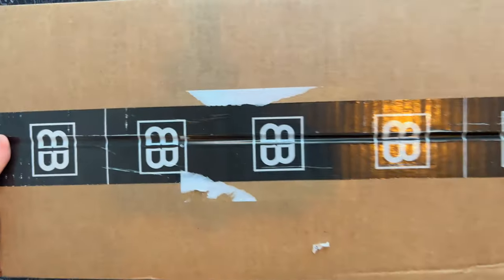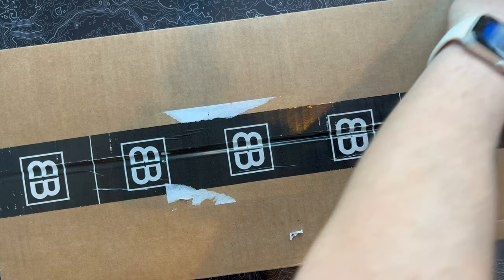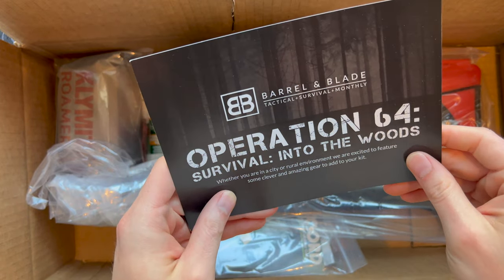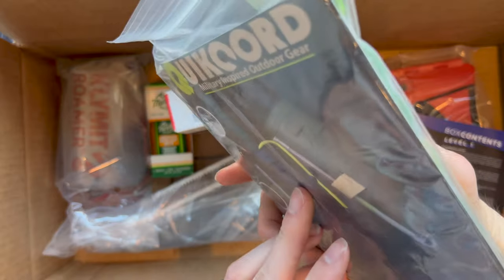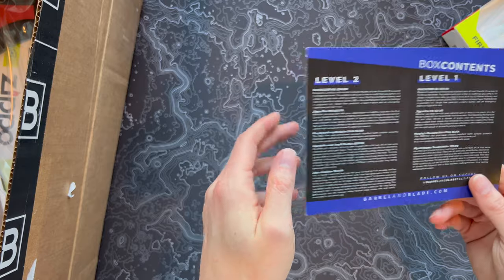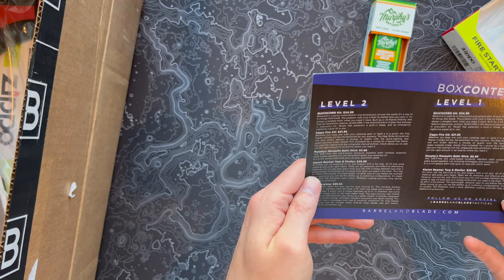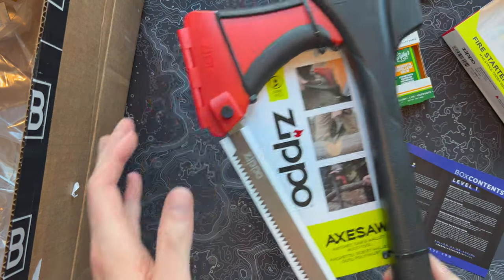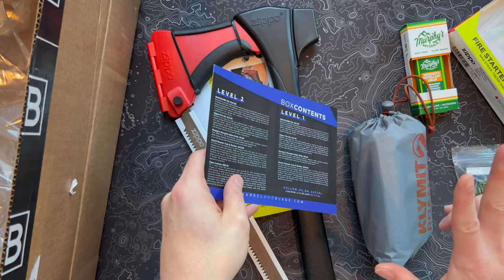Something Alive Inside! - Unboxing Barrel & Blade - Operation 64 (Level 2 - Oct 2022)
Barrel & Blade claims to be the ultimate tactical and survival subscription. Does it live up to the hype? This month we're unboxing Level 2 of the Operation 64 box from October 2022.

$192 worth of gear this month!